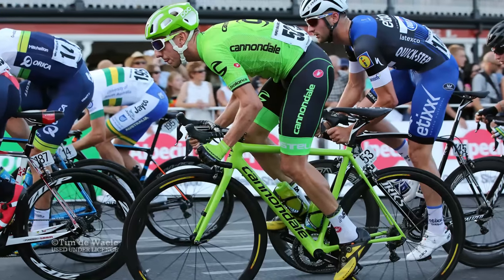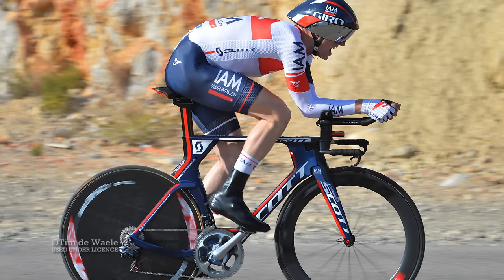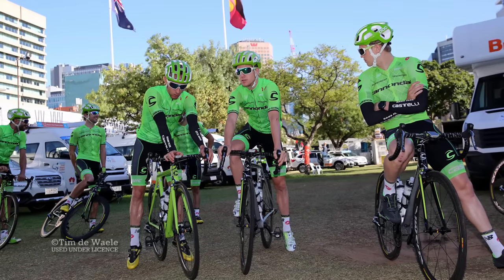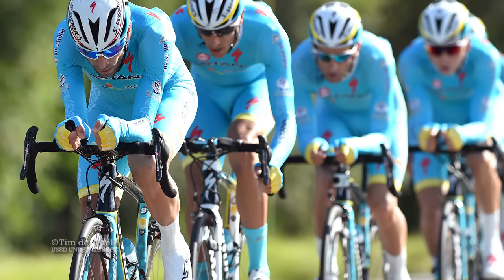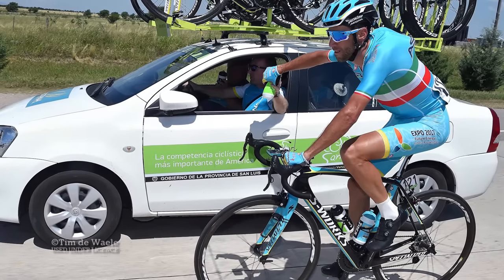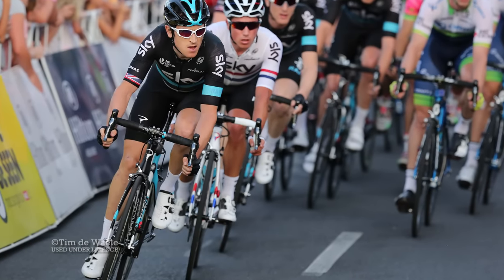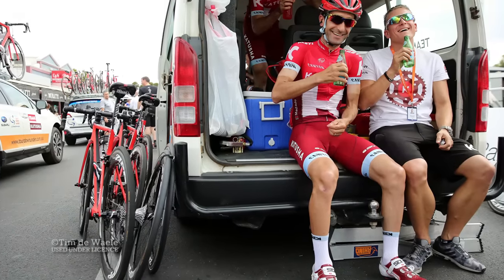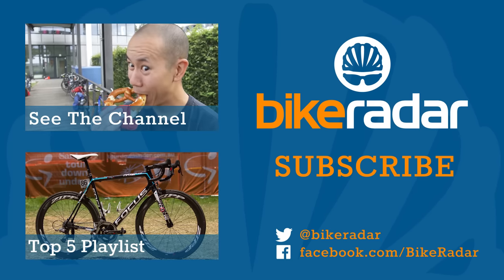Top 5 - 2016 Pro Kits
It’s that time of year again when we cast our eyes into the beating heart of the peloton to pass judgement on the new team kits.

Most of the time the changes are subtle, and this year is no exception, so with that in mind here are 5 of our favourites.